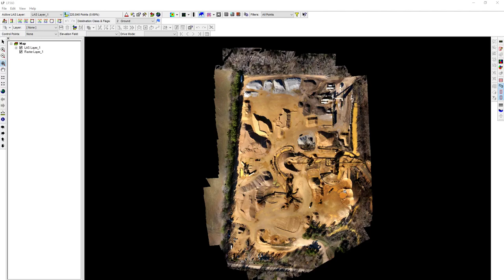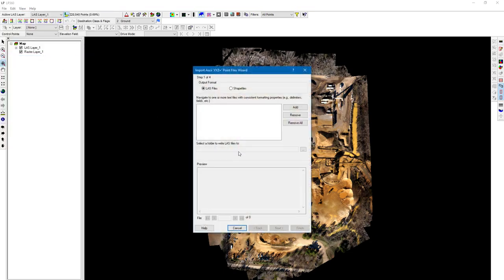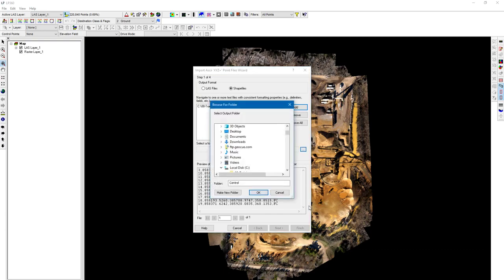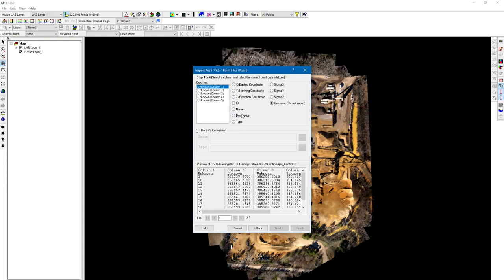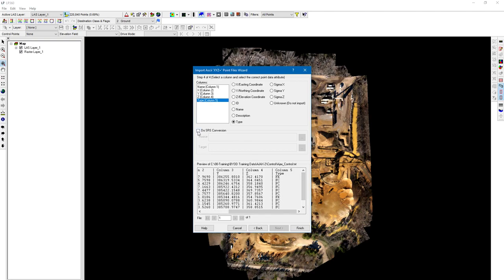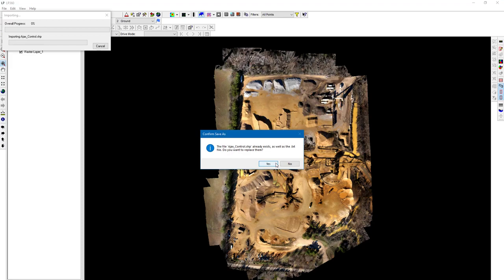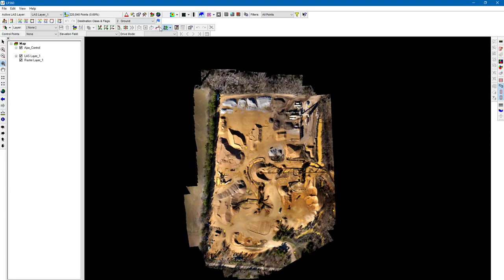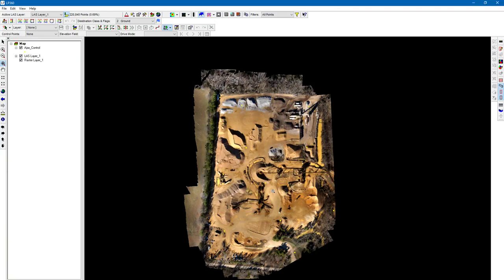LP360 Tutorial | Importing ASCII to ShapeFile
Learn how to convert ASCII text files into shapefiles for use in LP360 in this short introductory tutorial.

Whether from airborne LIDAR or drone collected imagery, 3D point clouds have become a critical element in mapping. LP360, an advanced desktop software, makes easy work of extracting information and deriving products from point clouds in standalone or ArcGIS environment.